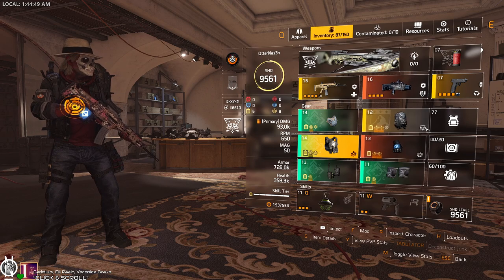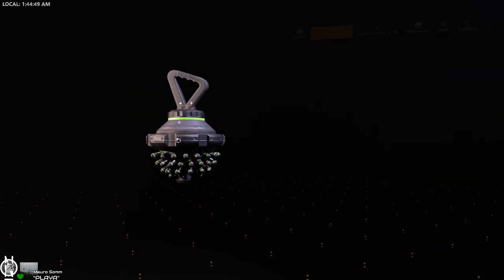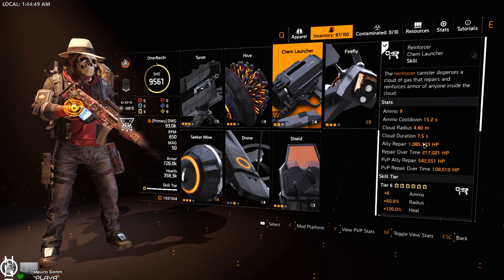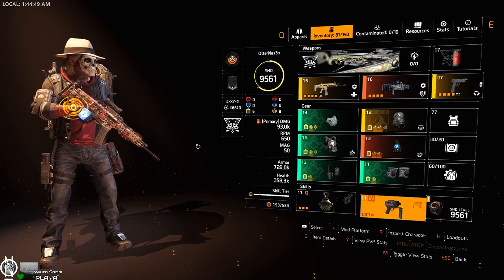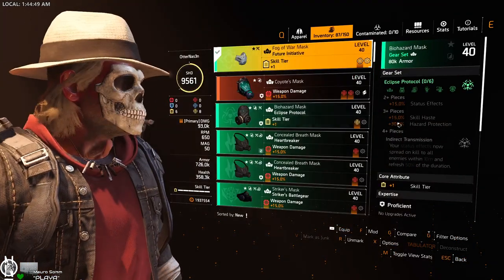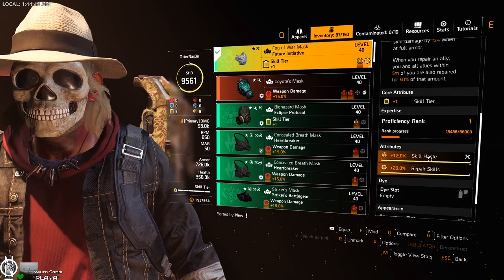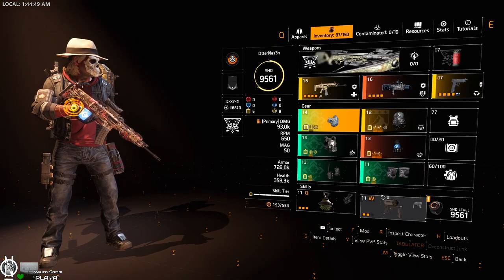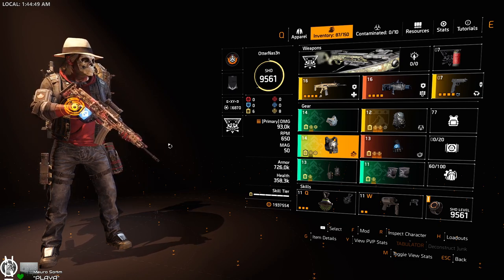Division 2 - The "CPT.FUTURE" Build - Blame the Healer! ALWAYS!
I dont like the term but: This is the BEST Healer build to run, period...

Come hang out and Play with me!